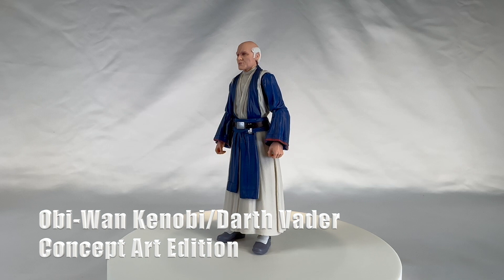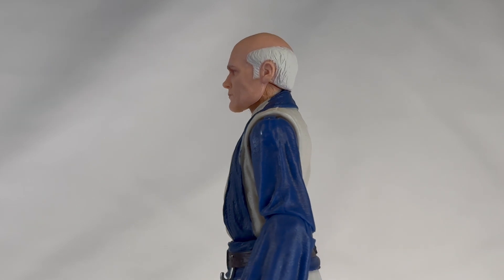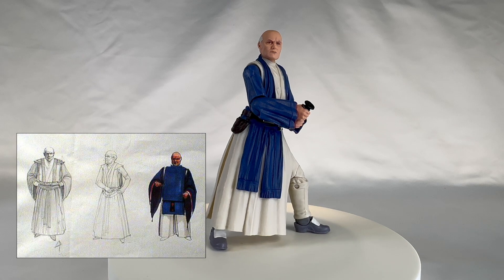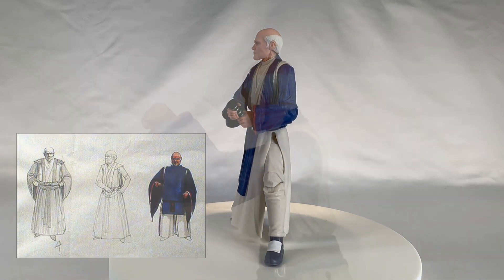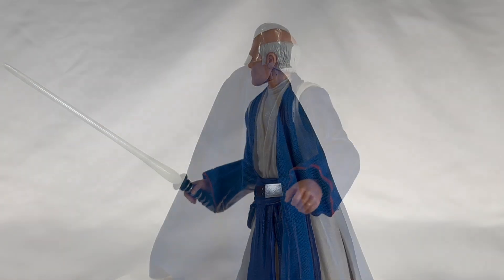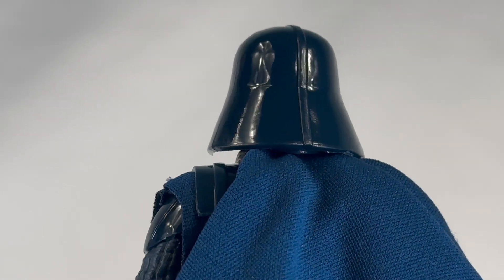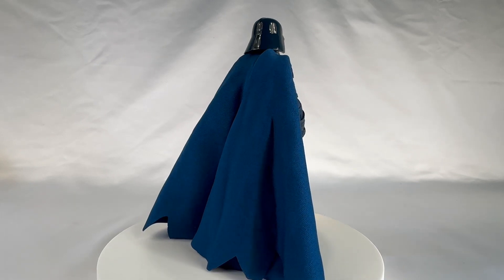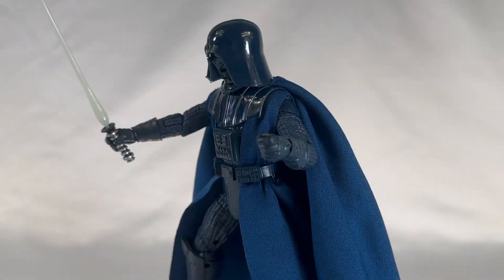Star Wars Black Series Obi Wan Kenobi & Darth Vader Concept Art Edition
Artifacts of joy from Star Wars depicting early concept art from legendary studio artist Ralph McQuarrie.